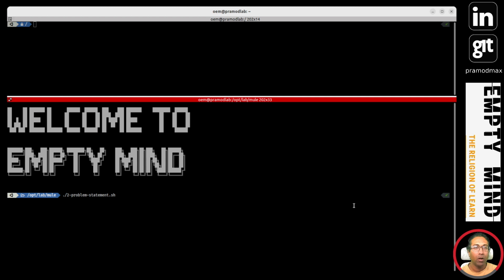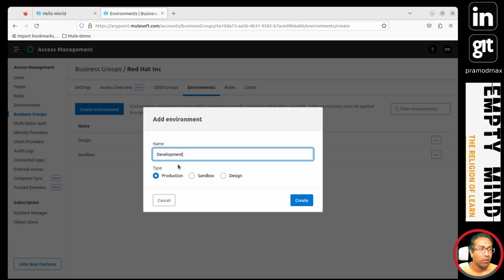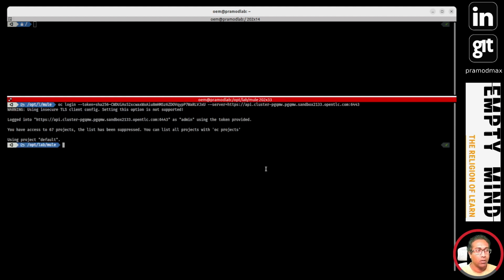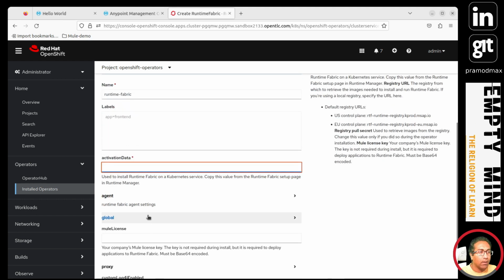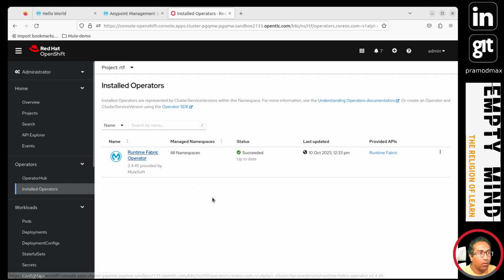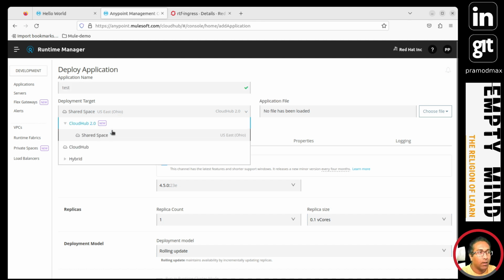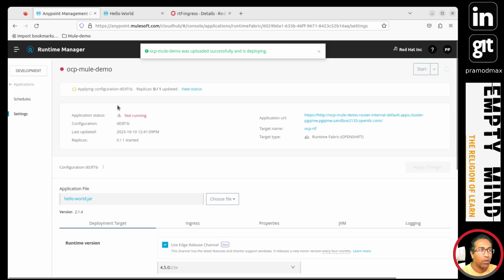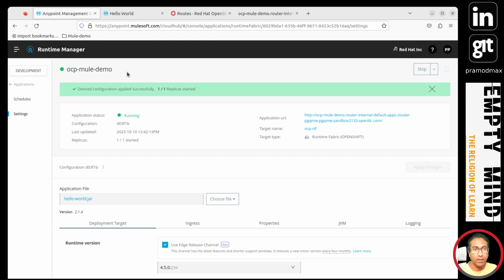MuleSoft on OpenShift / Kubernetes